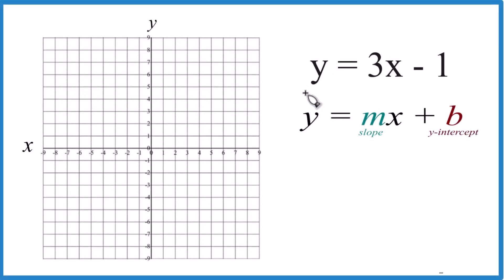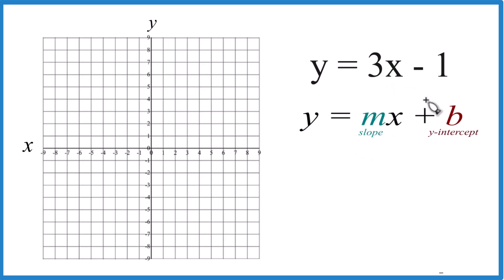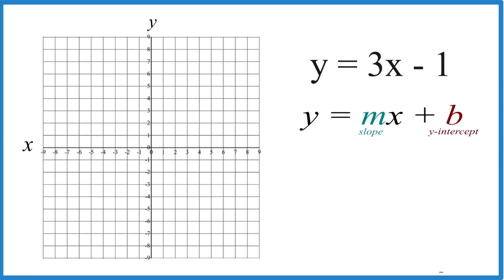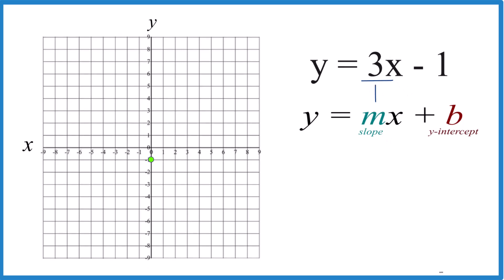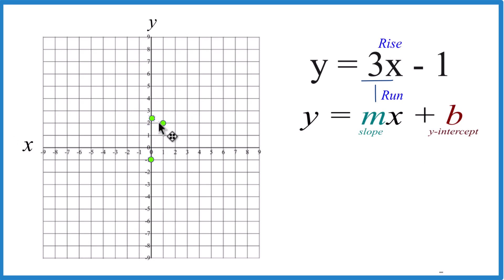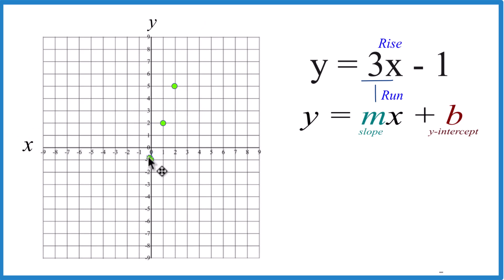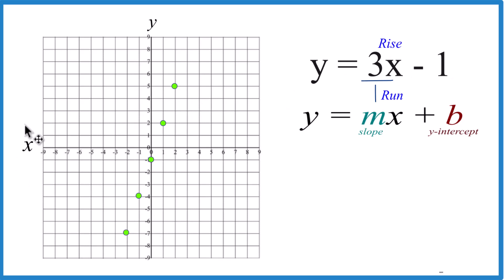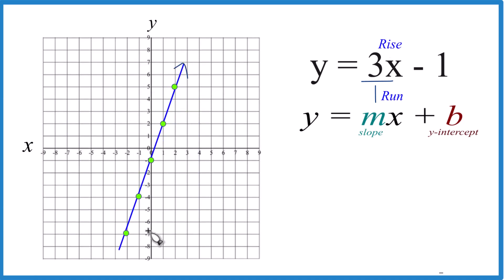How to Graph the Equation y = 3x - 1 (Using Slope Intercept Form)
m is the slope. For y = 3x - 1, the slope is 3. This means for every 1 unit we move to the right on the x-axis, we move up 3 units on the y-axis. We can do that as many times as we need to in order to draw an accurate line.